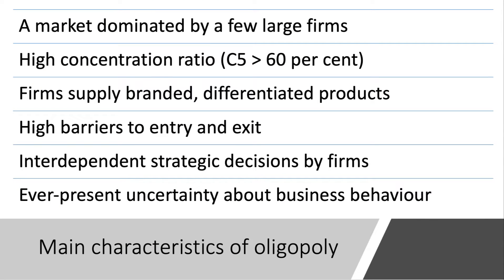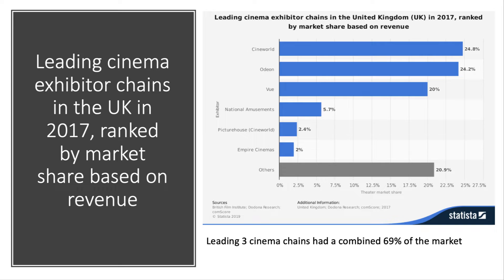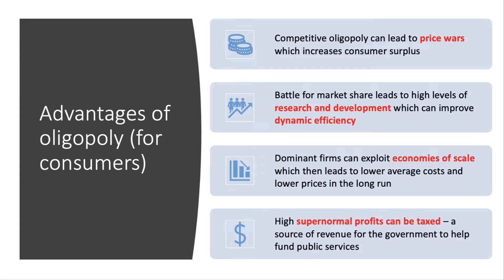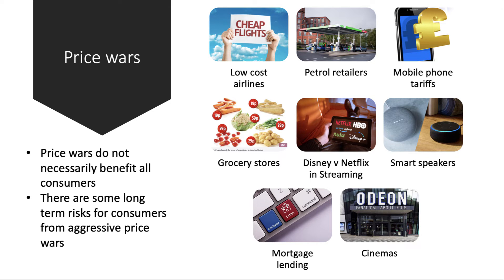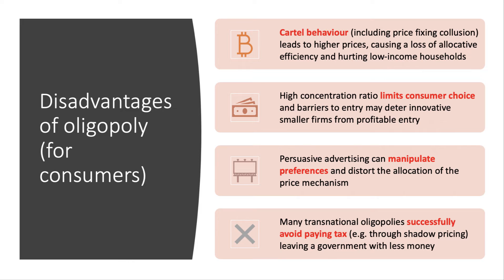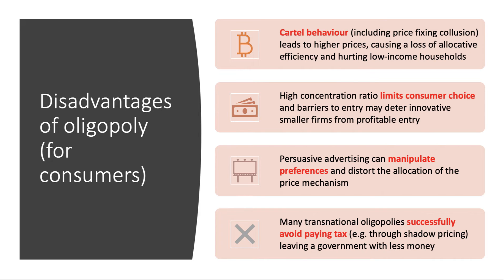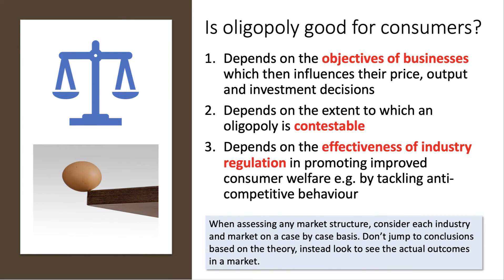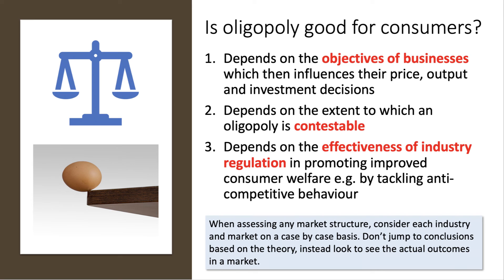Oligopoly: Advantages and Disadvantages of Oligopoly I A Level and IB Economics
Some of the main potential advantages and disadvantages of the market structure known as oligopoly are explored in this short revision video. We also consider three examples of “it depends on” evaluation arguments that you might want to use in your economics papers. Be prepared to use analysis diagrams to help where useful, but this video is diagram free!